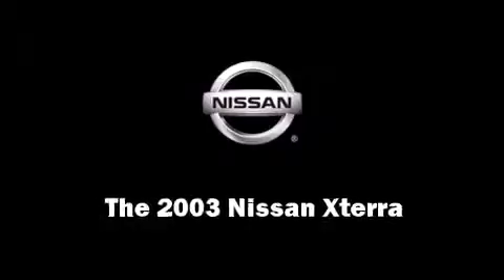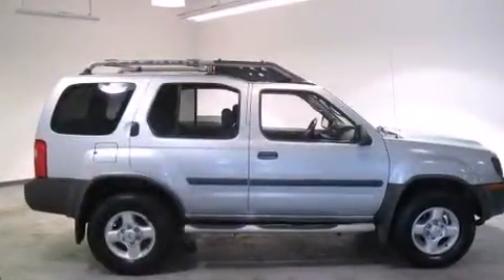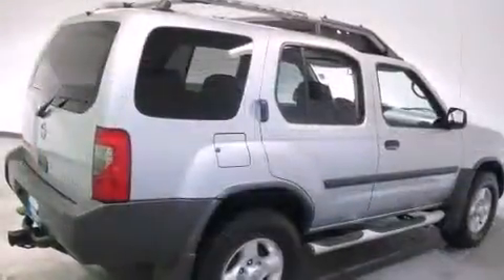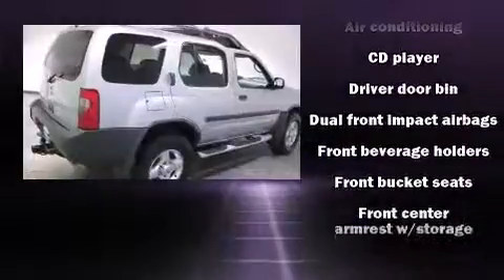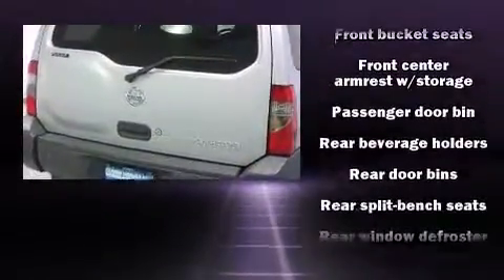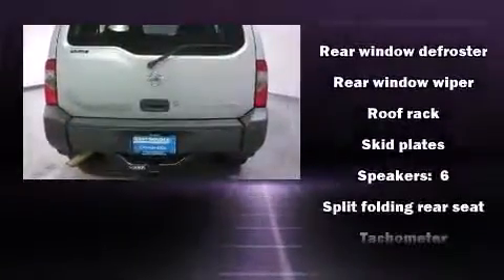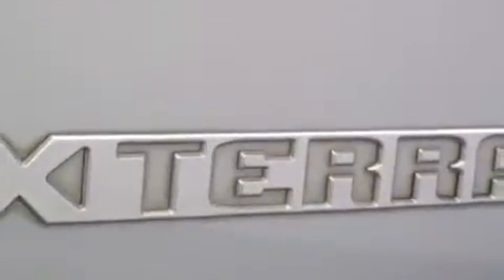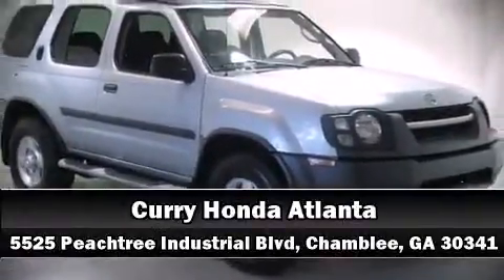2003 Nissan Xterra XE in Chamblee, GA 30341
Here's a great deal on a 2003 Nissan Xterra. It features a standard transmission, rear-wheel drive, and a 3.3 liter 6 cylinder engine. Top features include air conditioning, a tachometer, front bucket seats, tilt steering wheel, skid plates, a roof rack, rear wipers, and a split folding rear seat. A Carfax history report indicates just one previous owner. We'd also be happy to help you arrange financing for your vehicle.